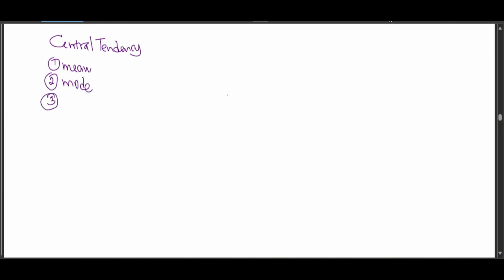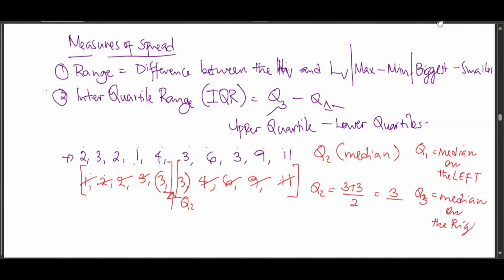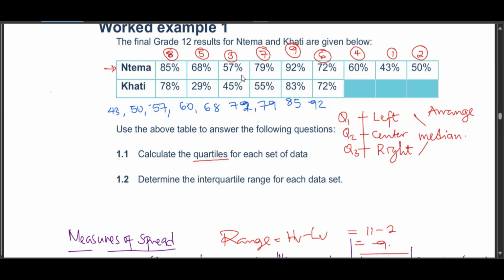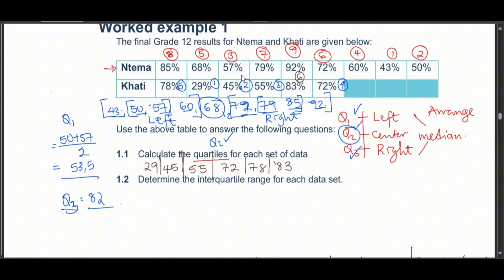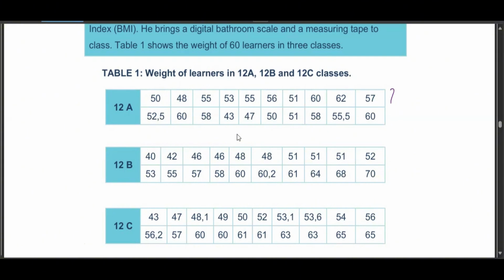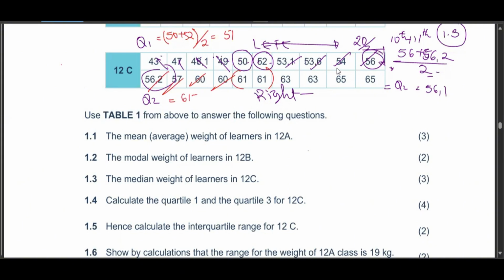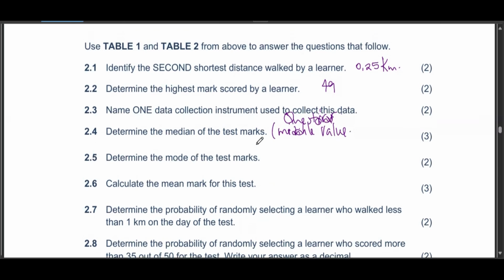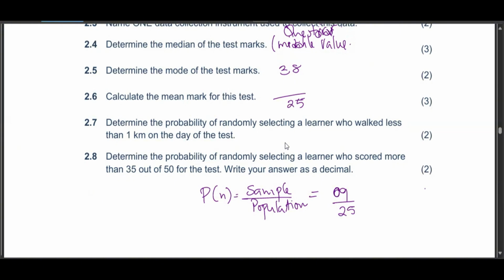Data Handling 2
Mathematical Literacy Grade 12 Grade 11 Grade 10 # Answered